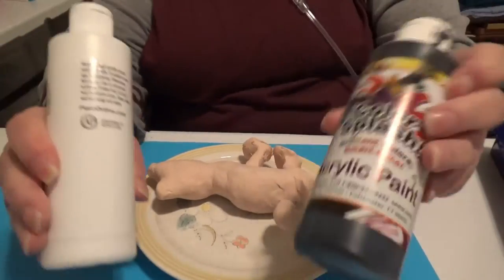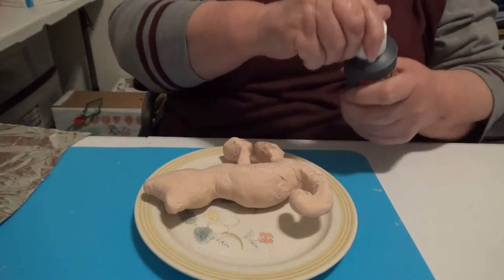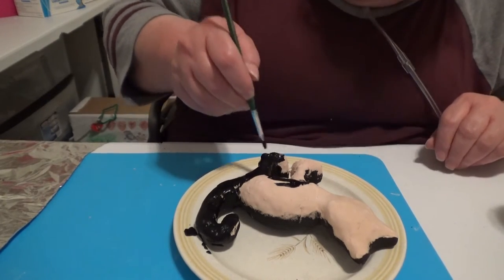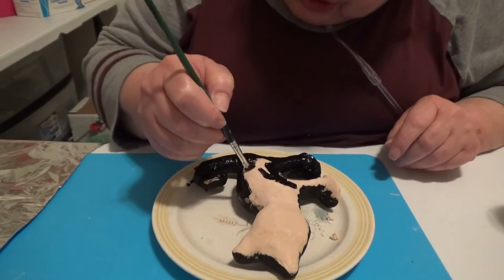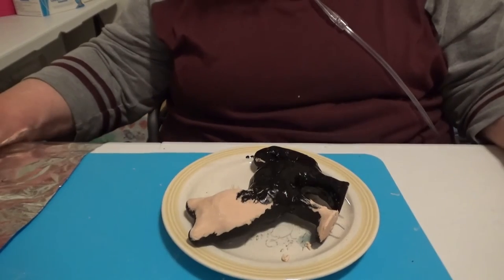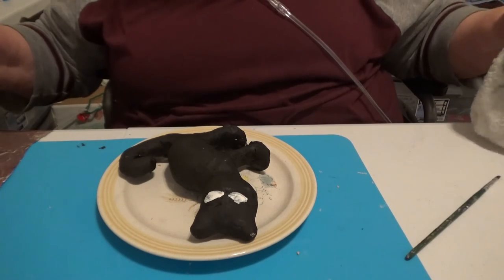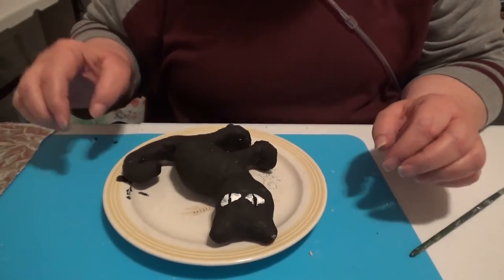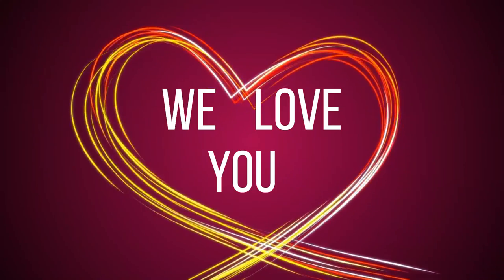Black Halloween Cat figurine finished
Books:
The Search

Mailing address:
205 S. 10th Street, Wymore, NE. 68466The cat is all painted. I think he's beautiful and not spooky at all.